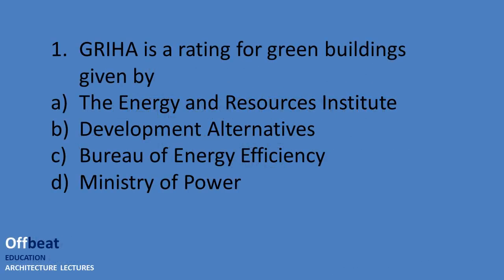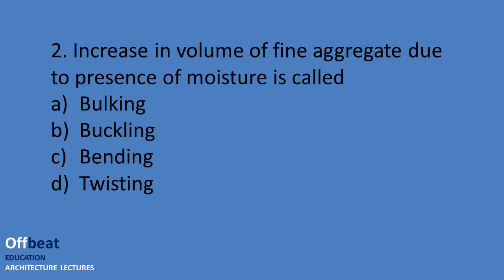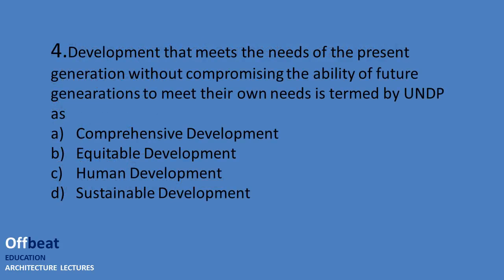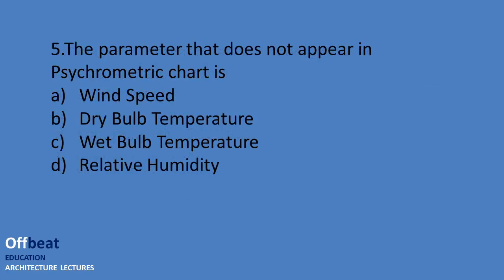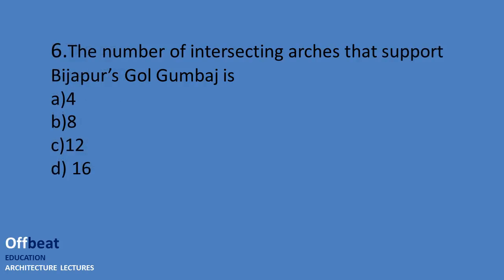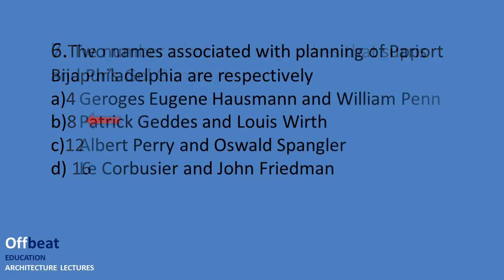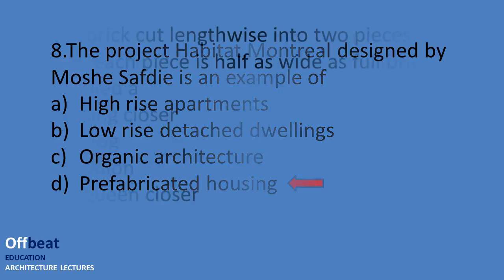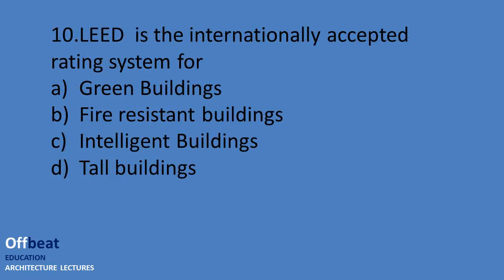GATE ARCHITECTURE QUESTIONS PART 3 MUST WATCH!!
Important questions for GATE architecture must watch for all aspirants.